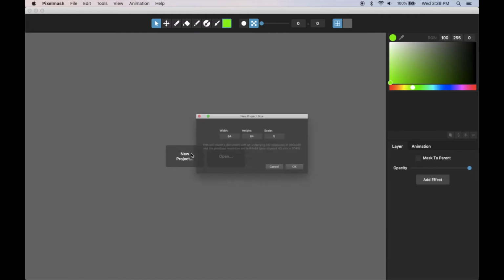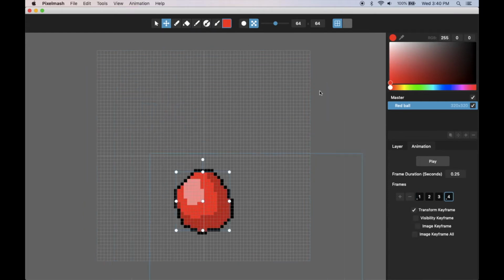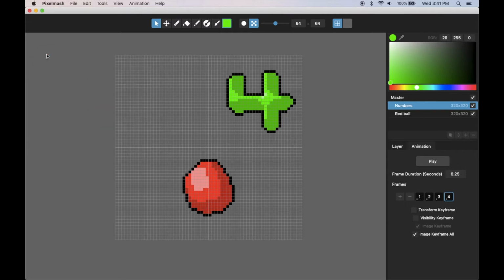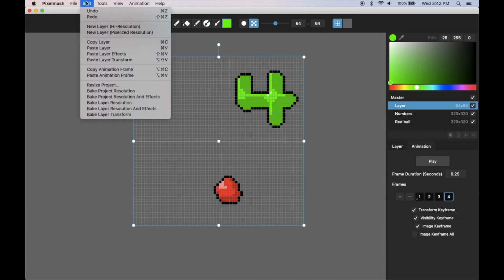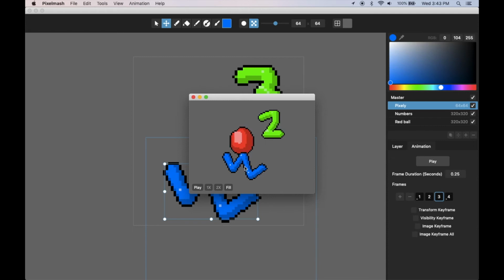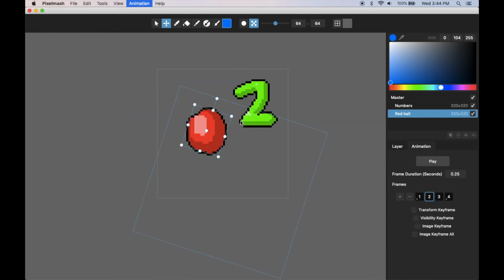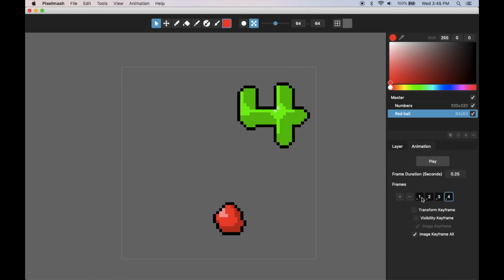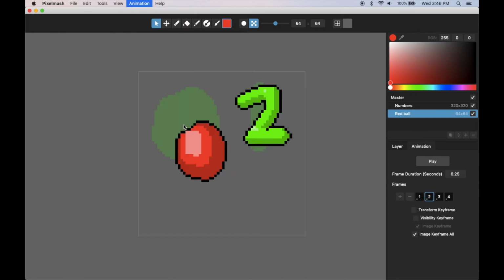Pixelmash 1.1.00 (Big Animation Update) Preview #2 - More New Features!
Check out some more new features coming in the next big Pixelmash update (new layer resolution tools, onion skin options, and more). This update is just about ready for release! See the first video showing other new animation features

If you'd like to join the advance Pixelmash beta team, please send us your info and some samples of your pixel artwork (it doesn't have to be made in Pixelmash, we're looking for any pixel artists) at . We hope you'll love the improvements, this is all from your excellent feedback!